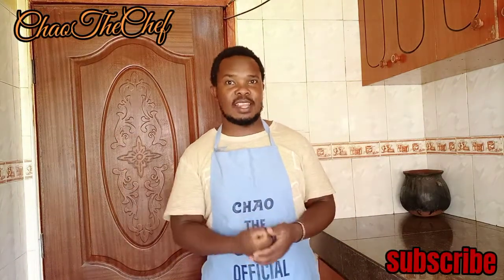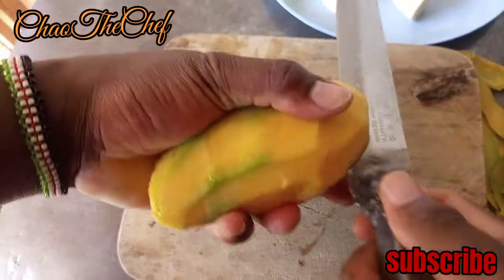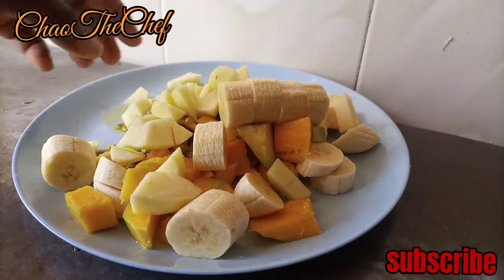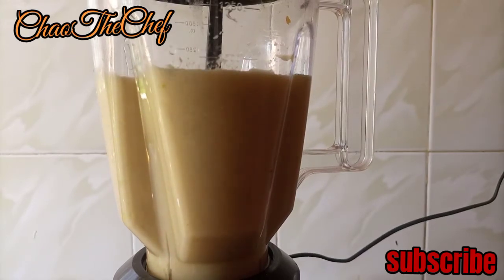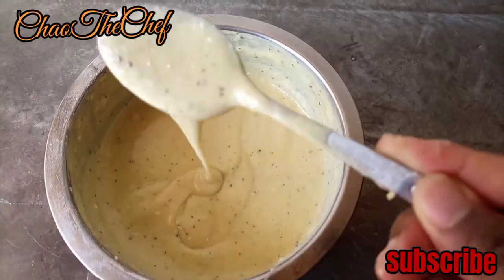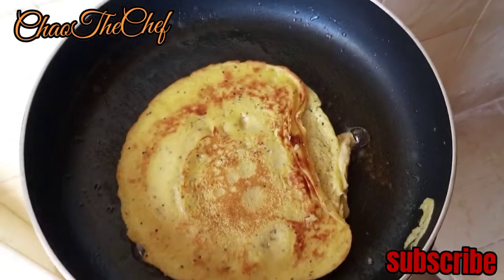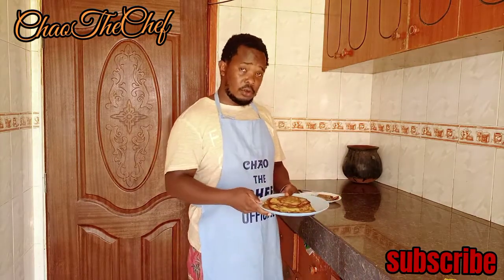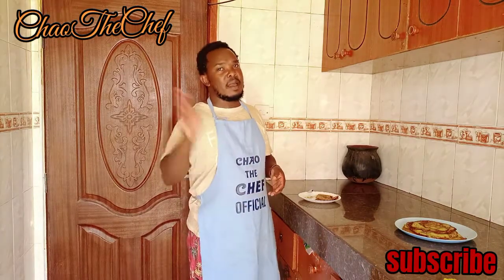How I made FRUIT PANCAKES for the first time (recipe 52)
background music non-copyrightedmusic
music title : Fireworks - Vexento